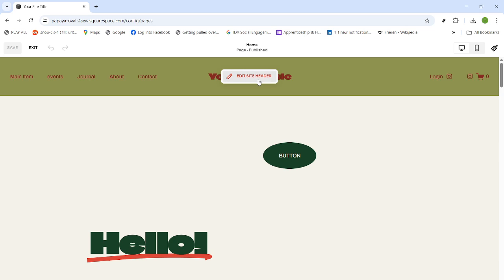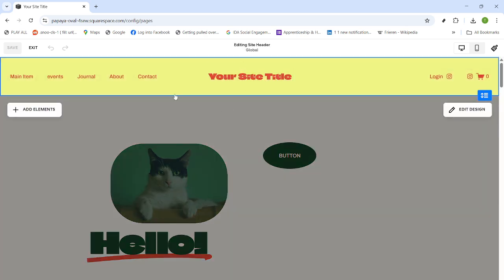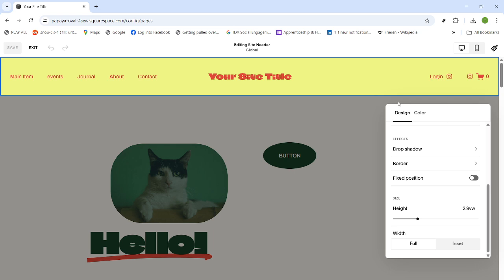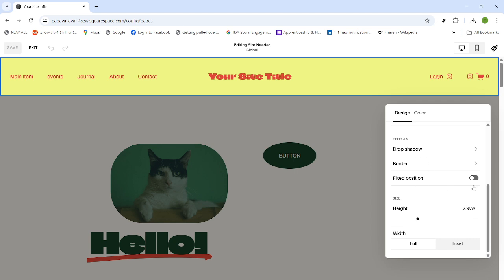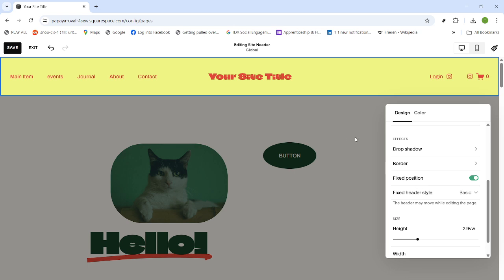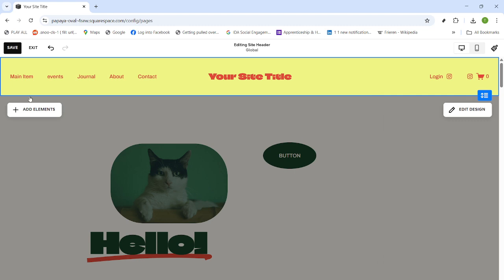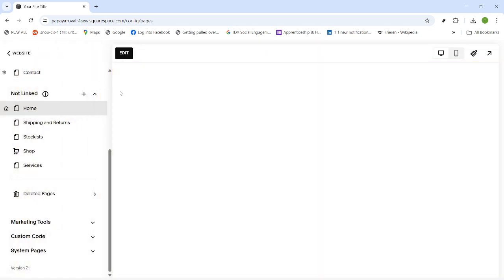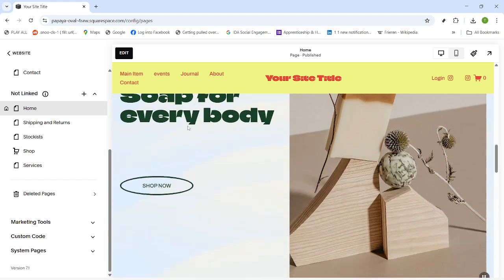How To Create A Floating Header In Squarespace (Easy Guide)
In this video, we discuss modern navigation trends by learning to create a floating header effect. We use CSS to make your navigation sticky header stay visible as users scroll down the page.

00:00 Intro
00:05 Access Your Squarespace Site
00:15 Enter Editing Mode
00:20 Benefits of a Floating Header
00:52 Edit Site Header
01:17 Open Design Options
01:32 Enable Sticky Behavior
02:11 Save and Test Changes
02:35 Exit Editing Mode